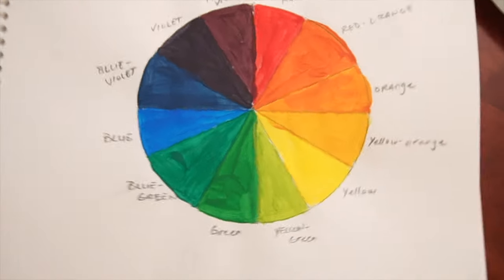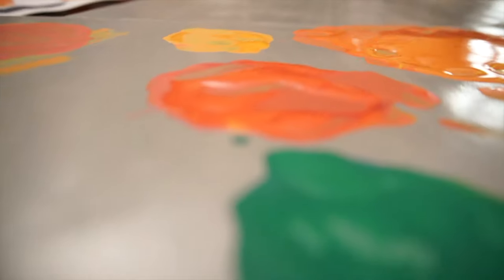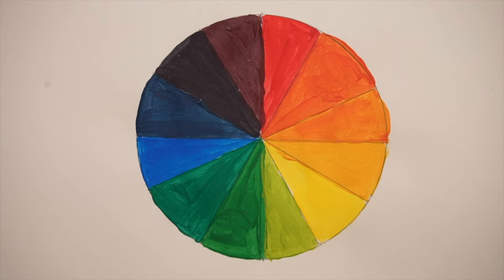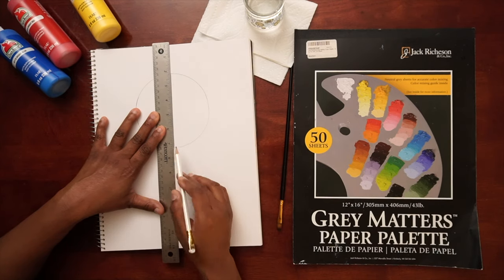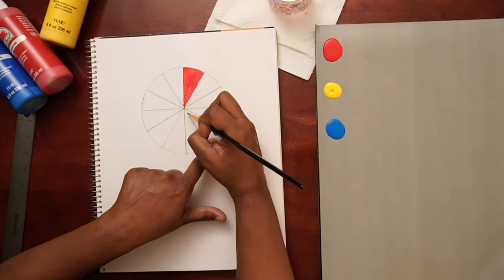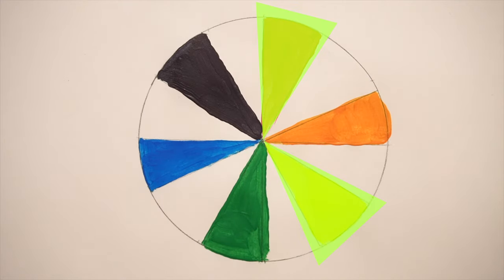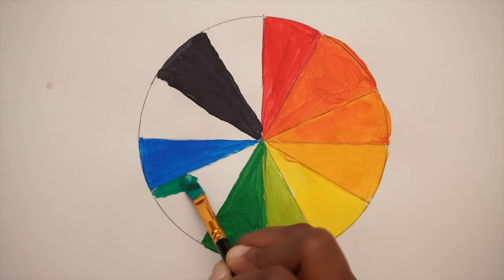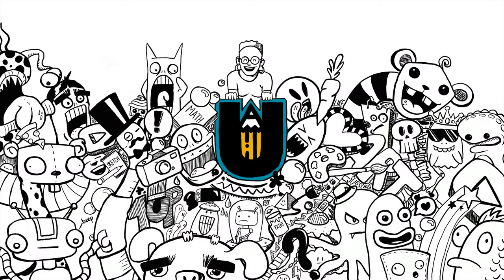How to Paint a Color Wheel - Beginner Art Lesson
In this color wheel tutorial, we will discuss the steps involved in painting a basic color wheel. This is a great beginner art lesson for those learning color theory or color mixing. As we discuss how to draw a color wheel, we cover primary colors, secondary colors and tertiary colors. Since we are covering intermediate colors (also called tertiary colors), the color wheel featured in this art tutorial has 12 sections of color.

Learn how to paint a color wheel, quick and easy. This art lesson is appropriate for adult beginner artists, elementary art, middle school art or high school art lessons.

An Easy Guide to Color Theory and Making your Own Color Wheel (Article):